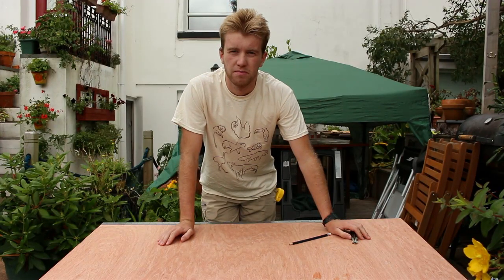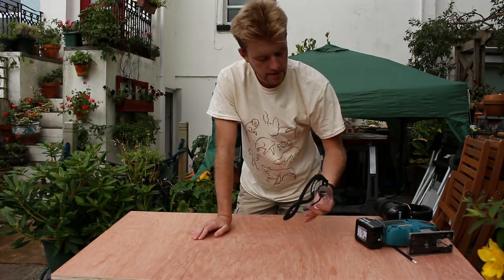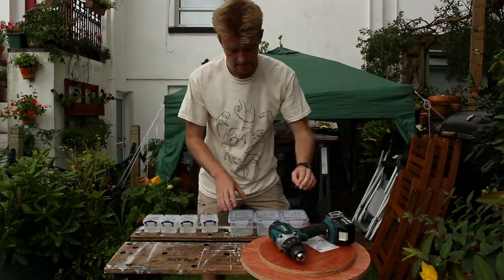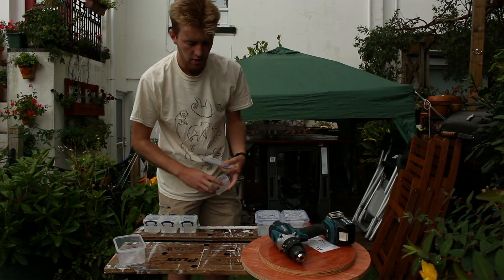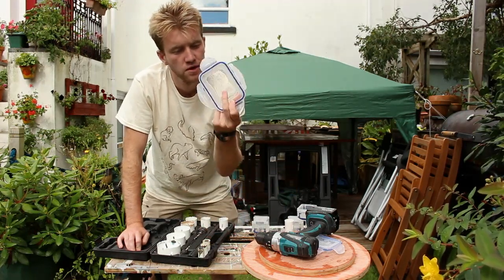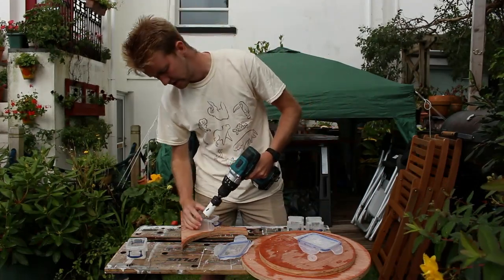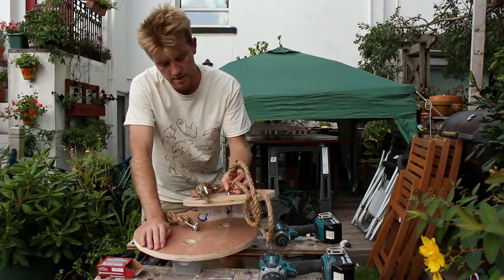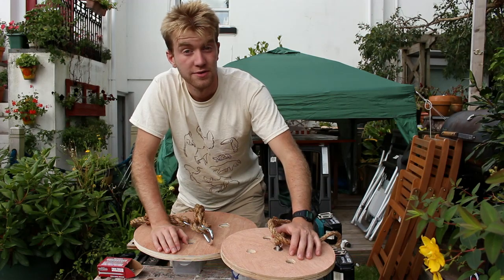Wobble enrichment feeder build tutorial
This is a tutorial for a basic wobbling feeder for primates, but which can also be used for all sorts of species. Please excuse the changes in lighting and background noise, Plymouth weather seemed to be doing everything possible to ensure I didn't make this video.